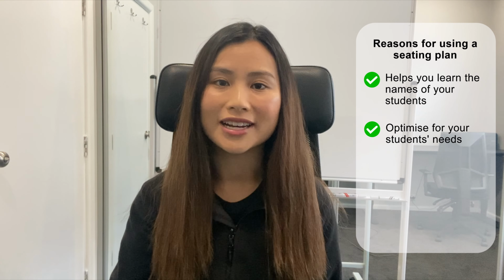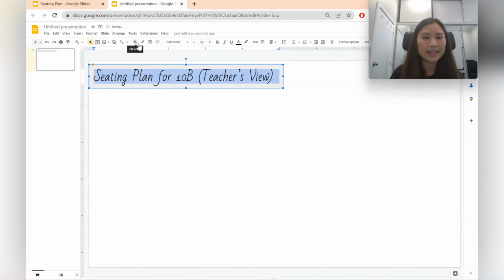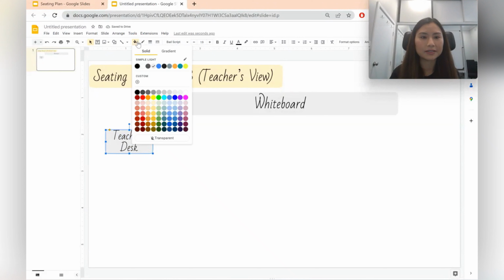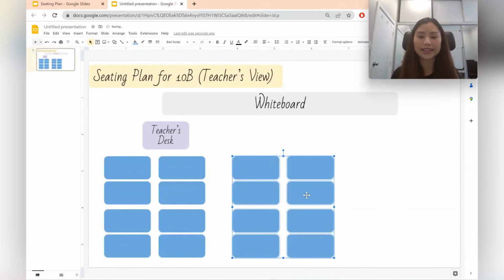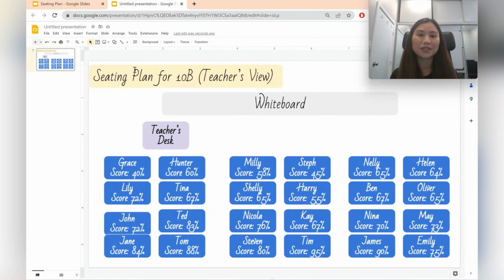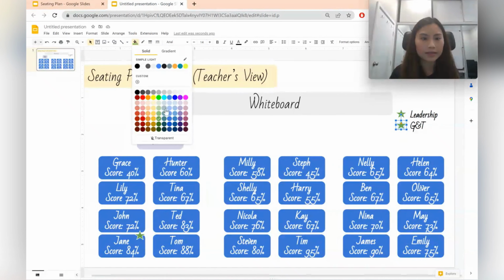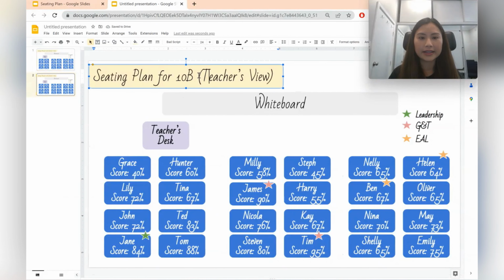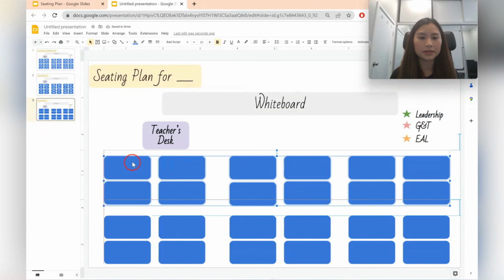How to Create a Digital Seating Plan using Google Slides ✨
Create a seating plan that you can edit throughout the year using Google Slides. In this tutorial, we'll be creating 2 versions of a seating plan (teacher and student view). The teacher's view will have extra details about students including assessment data and notes. Get started today!

0:00 Intro
0:14 Reasons for using a Seating Plan
1:11 Seating Plan using Google Slides
1:29 How to Create a Seating Plan (Teacher's View)
6:01 Moving Students On the Seating Plan
6:23 Editing the Seating Plan to Create the Student's View
7:05 Editing the Template for your Classroom
7:34 Thank you for watching!

ABOUT:
👋 Hi I'm Nicole! I share tech tips for teaching, personal projects and inspo! Follow along to gain ideas for your next project!

I hope you get a lot of value out of this video.